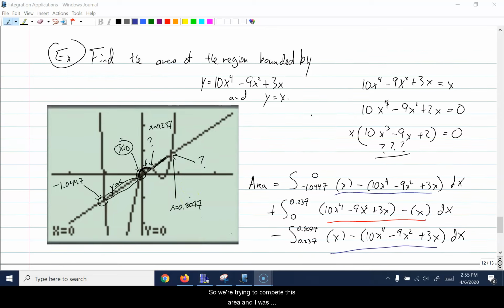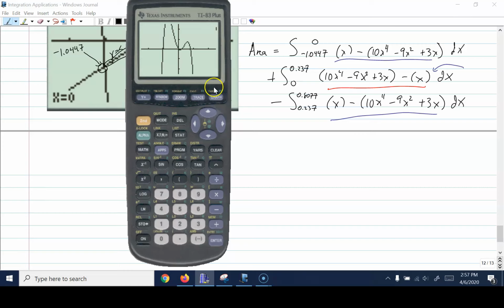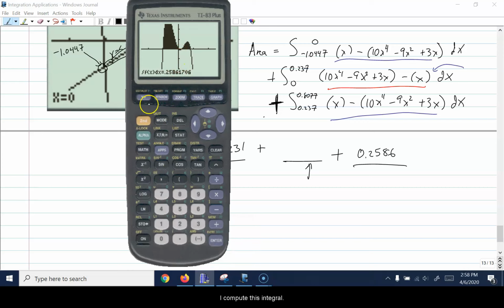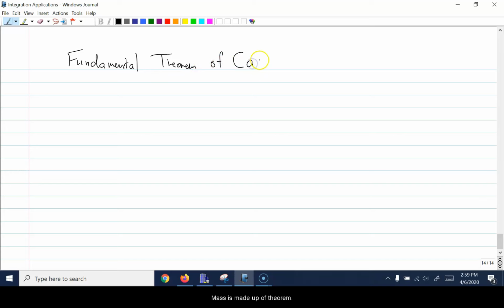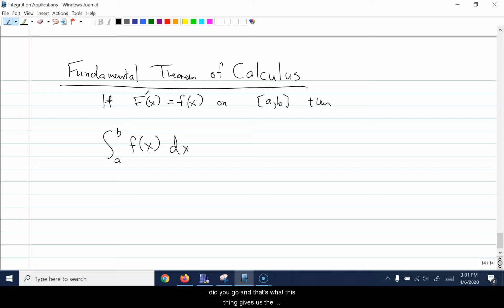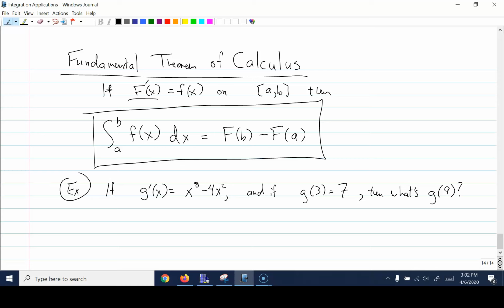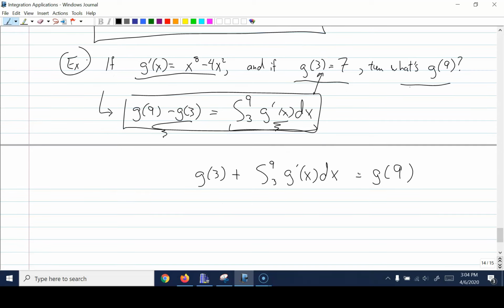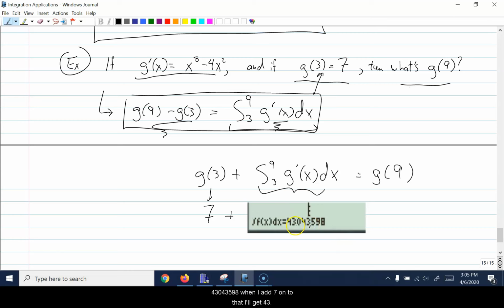Integration Applications 6 (Exam 2b material)